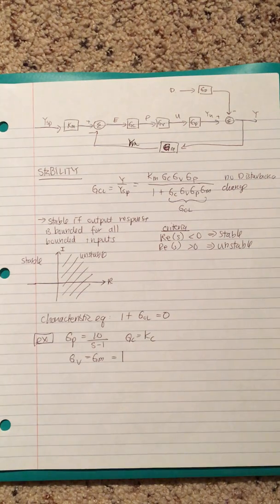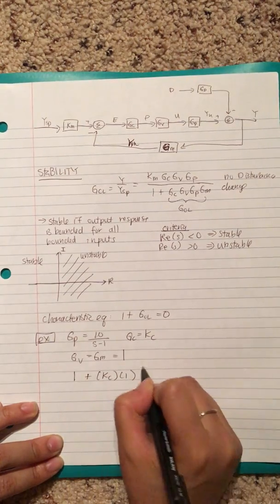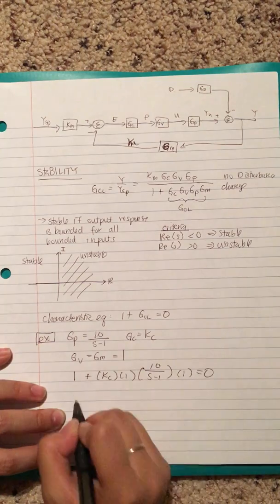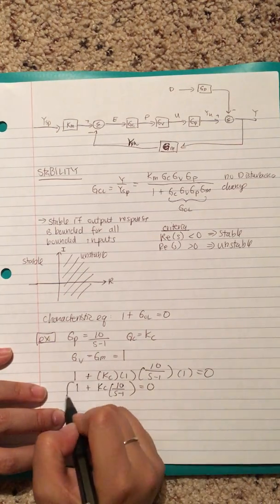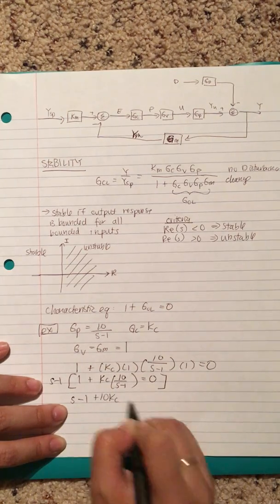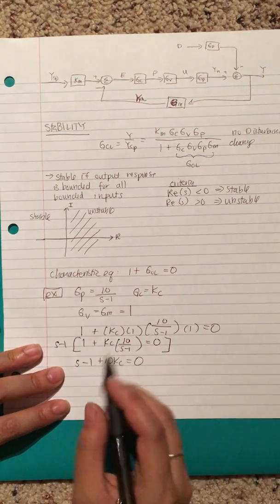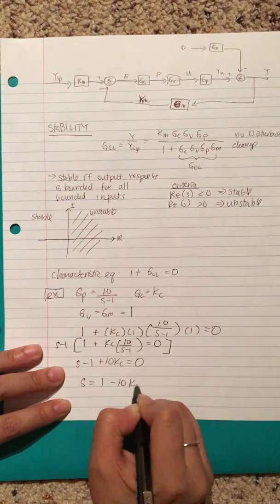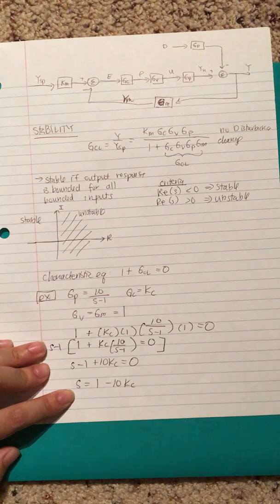Closed Loop Stability